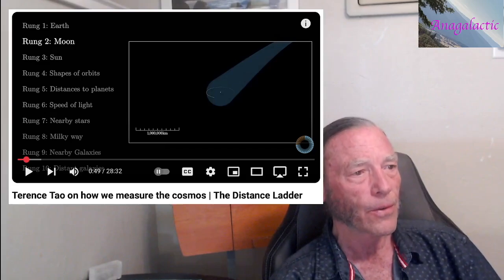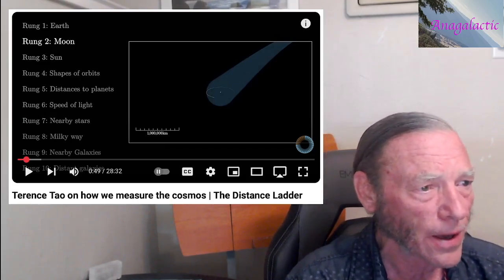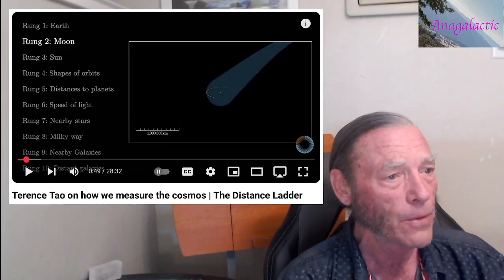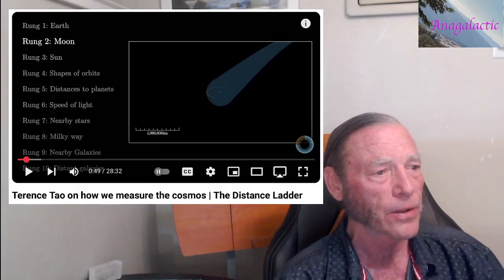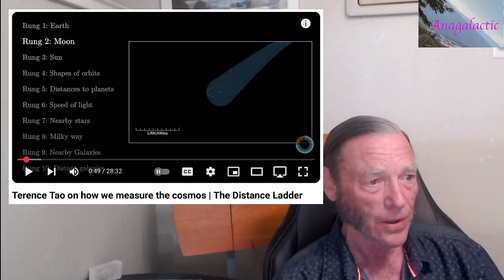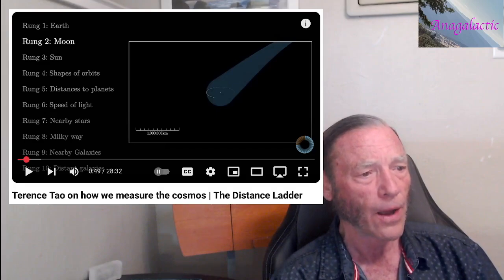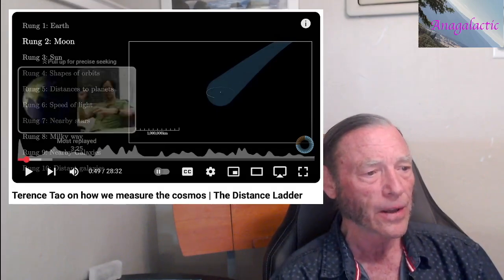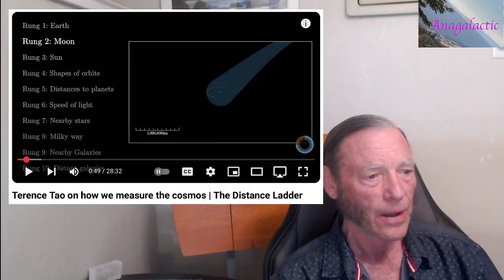Terrence Howard and Terence Tao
CHAPTERS
00:00  begin: Number Reality
03:40  Zero Identity & Infinity
04:20  One Identity & Unity
11:45  Joe Rogan video clip
12:20  « I want to slap you »
18:25  blessed Grant Sanderson!
21:50  Cosmic Distance Ladder!!
24:30  Tetragrammaton
27:00  1x1 = [2]  ?  why?
30:30  Rauß !!
31:30  Proton is Quantum (G)
33:40  first Counting Number 1
37:00  SpaceEnergy
39:00  only 10s to go!
*the Cosmic Distance ladder*
1.  Earth
2.  Moon
3.  Sun
4.  orbits
5.  Planets
6.  c
7.  Stars
8.  Galaxy
9.  Galaxies
10.  *∞*  distance
Terrence Howard is a populist scientist
fighting against the Fridman-Weinstein scam.
There is a possibility that the actor from Hollywood
is in cahoots with the usurer from New York,
especially as they have nothing in common
except the ex-UFC superHost Joe Rogan,
also of New York, who began on Dave Letterman,
where I'd also first encountered Don Trump,
who I've recently heard has been RE-elected
to a high office on his side of the New Atheism.
We'll also show the GOOD side of SCIENCE,
via Grant Sanderson of Stanford (my alma),
introducing Terence Tao,
ntbcw Terrence 1x1=2 Howard.
We'll show you how Terrence
is very nearly correct... it should read,
    linear 1 times linear 1 is
not another LINEAR 1, but rather
is the centre of the PR 2X NS,
what we call spheric physical space,
based upon 2X planar space,
which is the new discovery
parameterizing Rate space (2X),
which is lightSpeed parameterization
on the centre number  1:1 == 1/1
29-May  132 vw